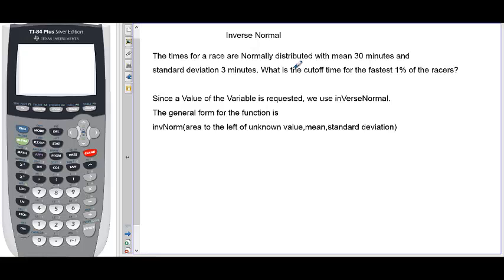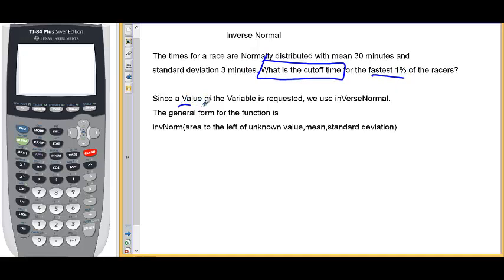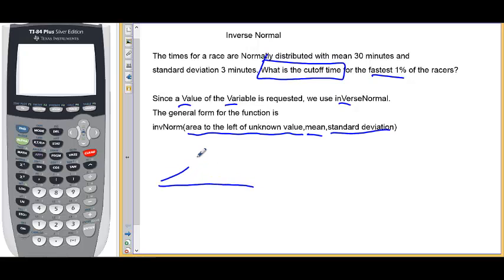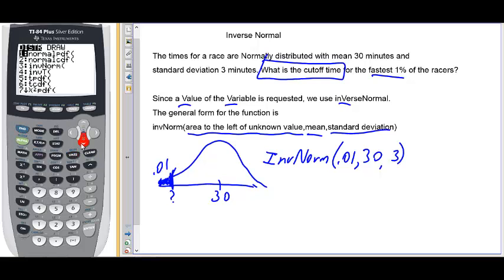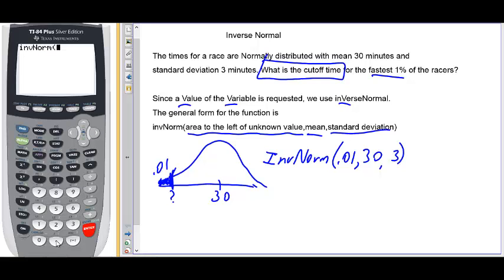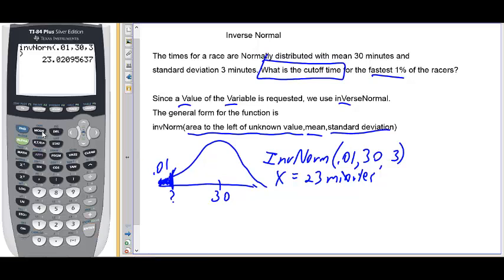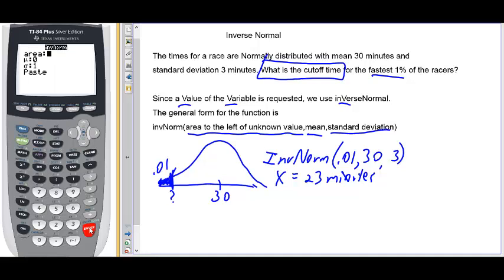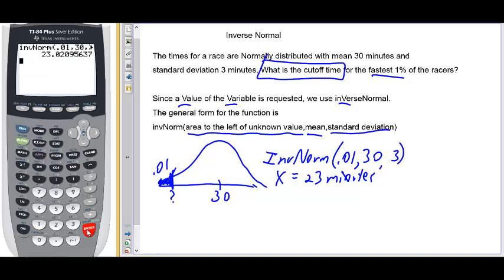Inverse Normal Problem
For a .pdf copy of the annotated handout seen in the video, click the following link: